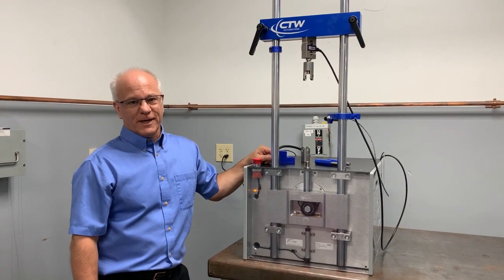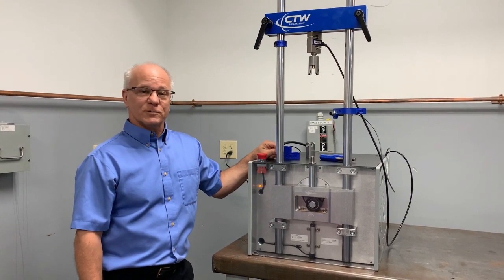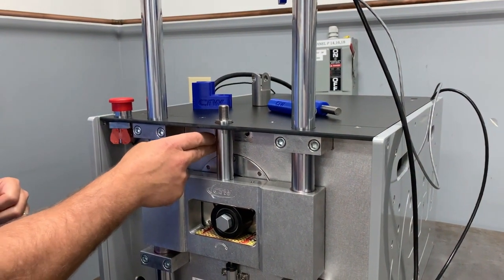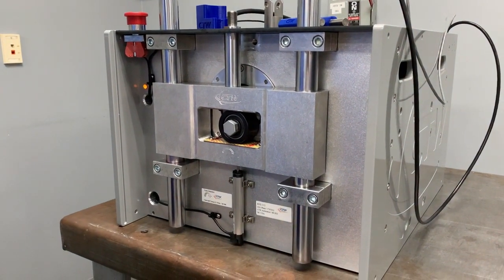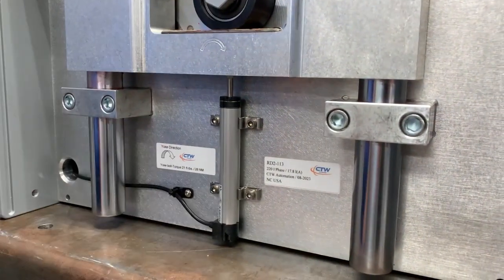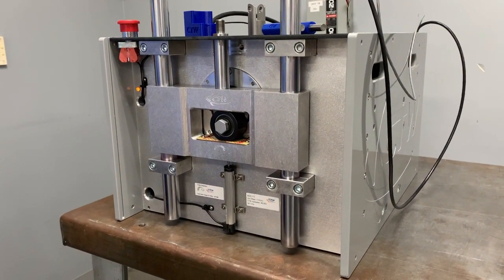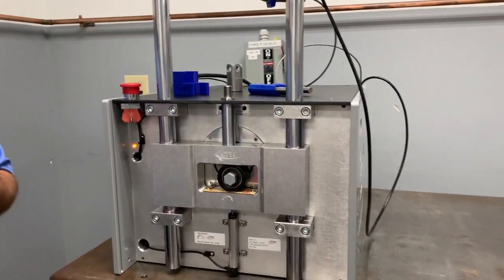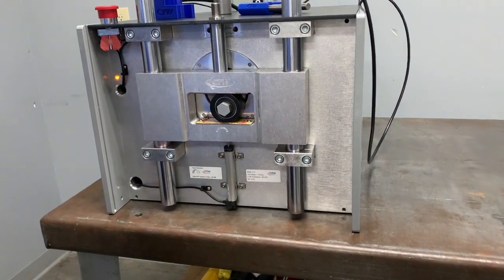CTW RD design vs Roehrig VS shock dyno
In this video, CTW Automation details some of the design changes we made to make the CTW RD shock dyno better, stronger and more efficient than the Roehrig Engineering VS design. Using 25 years of experience, we changed the things that needed to be updated to continue to make the world's best shock dyno.

CTW Automation builds custom shock dynos (the RD series), spring raters (SR17) and electric linear actuators (the LA Series). It is also fully able to support and service any Roehrig engineering shock dyno and EMA.